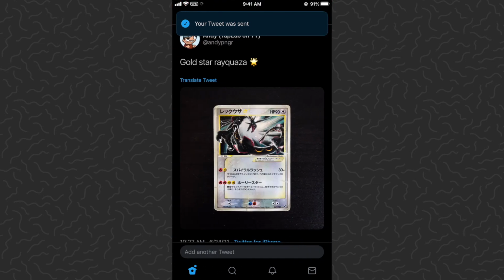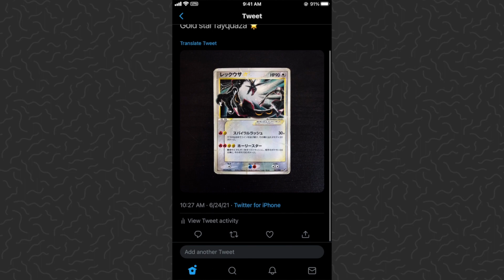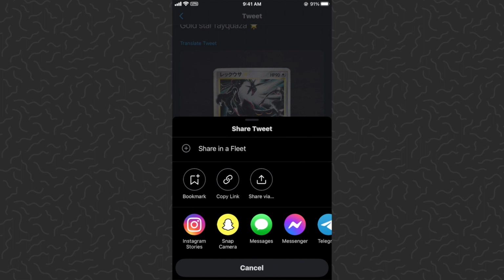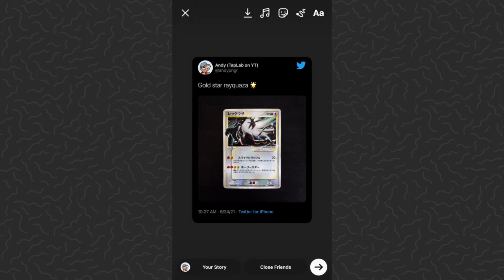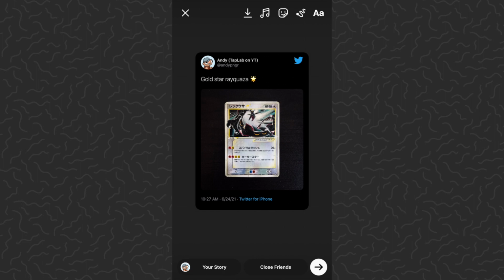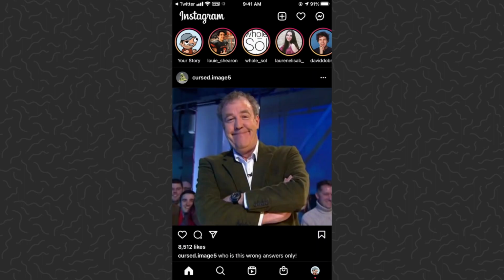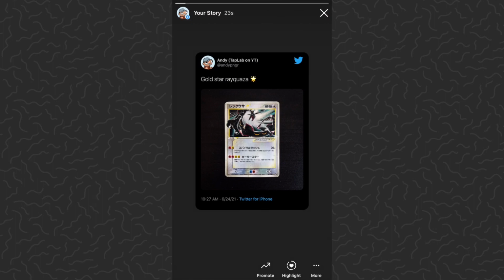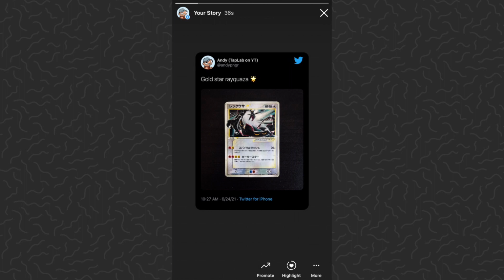How to Share Tweet to Instagram Story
How to Share Tweet to Instagram Story - A tutorial for how to post tweet on instagram stories.